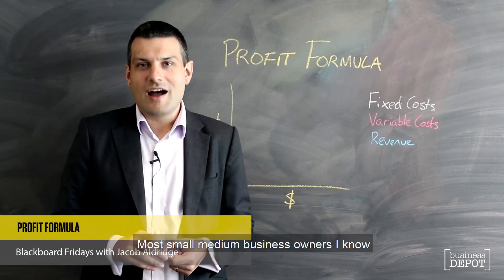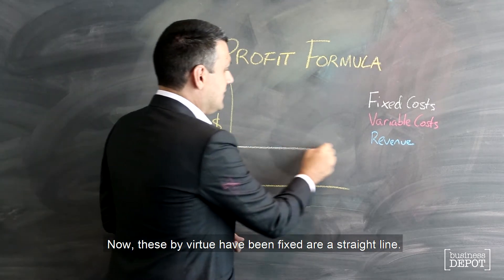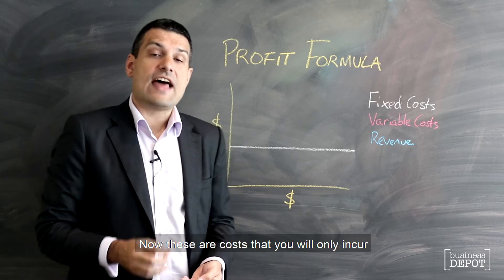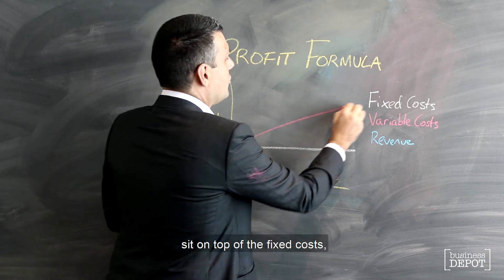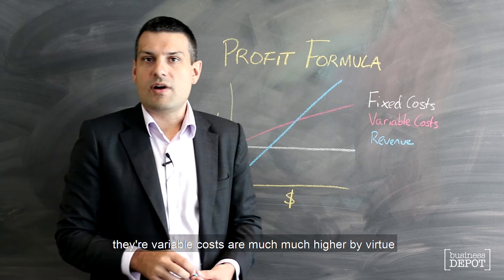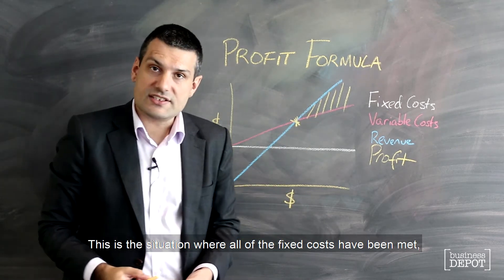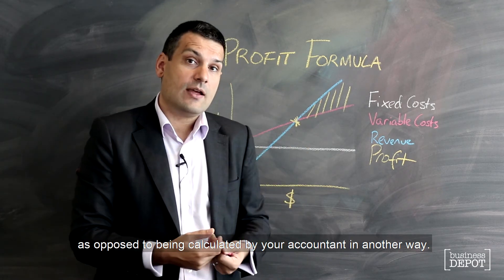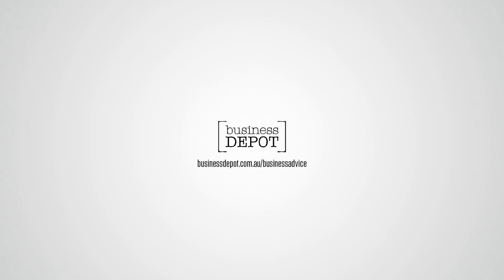Profit Formula - Blackboard Fridays Ep. 65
In this week's video, Jacob walks us through how, exactly, you can determine this pivotal figure, the point at which your business shifts from loss to profit each month.

As Director of Advisory at businessDEPOT, Jacob continues to work one-on-one with SME businesses and directors, while also leading the development of our Strategic Advisory services across Workshops, Group Programs, and Online business guidance.